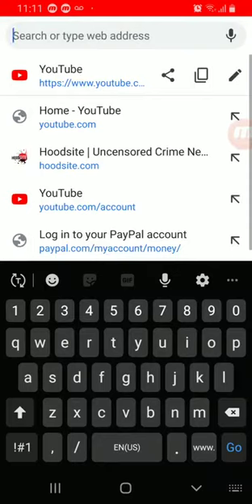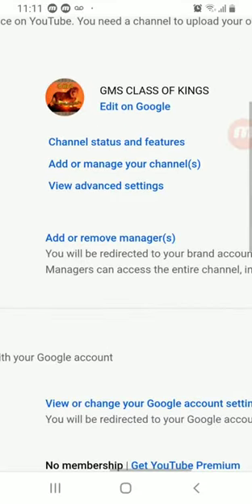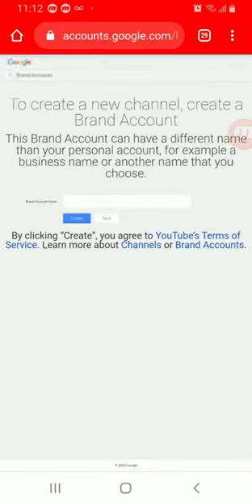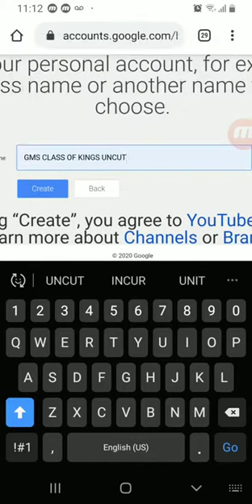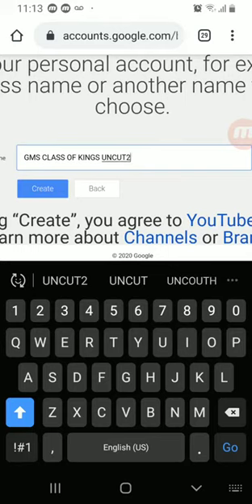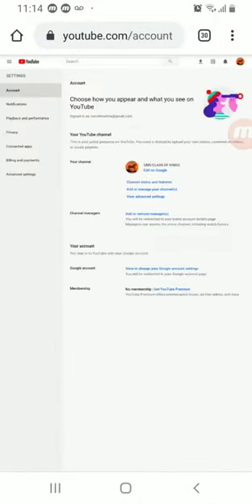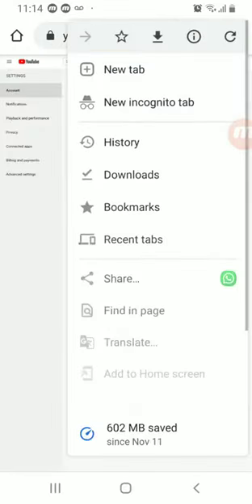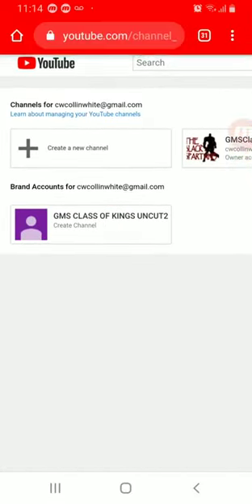HOW TO CREATE A BACKUP CHANNEL IN 2 MINUTES‼️ [🔄 REPOST 🔄 ɢᴍꜱ ᴄʟᴀꜱꜱ ᴏꜰ ᴋɪɴɢ]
martial law 2019
martial law
FEMA CAMPS
Government Drills
Preppers
Prophecy
stock market crash 2019
great depression 2019
ICE Agent Commits Suicide
Roundup & Disarm Americans
New York City Police Department
Customs Enforcement deportation
FEMA CAMPS
FDIC
FEMA REX-84 program
Hitler-scale
purge”
ATM’s will be offline. Credit, Debit and EBT cards
RFID chip 2019
President Woodrow Wilson
laser weapmons 2018
direct energy weapon 2018
White House official
CAL Fire
FEMA Director Brock Long’
2nd Amendment of the U.S. Constitution
End of the American Dream
Authorities are using a “mysterious new tool” that can unlock virtually any cellphone
Lourdes military base close to Havana, Cuba
tens of thousands of foreign aliens approaching our Southern border
mid ‘80’s “Caravan of Love.
invasion,
Globalists’ plans for Global Rule.
Military Industrial Complex
reduces the population
Population Control  Global Elite
 nuclear war, an EMP, or a virus
Mt. Weather
Cheyenne Mountain.
Pelosi, Swalwell, Paul Ryan, Rand Paul….Ocasio Cortez
underground  bunkers
Resident Evil: The Final Chapter,
 Armageddon
famine in america
riots in america
martial is coming in america
problem-reaction-solution
systematic destruction
aim at the poor and needy
bijbel verhalen
bijbel uitleg
bible story
bible break down
bible understanding
glory of God
chosen nation
hebreeuwse israelieten
uitverkoren natie
death for heathens
goats are the wicked
sheep are righteous
reaping process
harvest time
angels
death angels
chariots of God
clouds
ufo's
ifo's
vliegende schotel
wheel in wheel
clouds
prince of Power
children of Israel
holy land Israel
Jerusalem
Jacob descendants
Matthew 25
hebreeuwse israelieten nederland
Kim jong un
North korea vs America
World War 3 korea
donald trump president
fema camps 2018
World War 3
America vs Russia
WW3 2018
China vs America
Iran vs America
Philippines vs America
president Duterte
Kim jong
Nuclear war
ICBM missles
Judgement day
Politrics
Fema concentration camp
DUMBS
Deep underground military bases
beheadings
Savoir
Christ
Jesus
God
The Most High
Nation of israel
Hebrew Israelites
12 tribes of israel
Jaob and esau
Caucasians
Negroes
Hispanics
Native indians
tribe of gad
tribe of judah
tribe of benjamin
tribe of zebulon
tribe of levi
tribe of ephraim
tribe of manesseh
tribe of reuben
tribe of napthali
tribe of asher
Difference between America and Russia
Peace
Hide
Bunkers
Drills
False Flags 2018
Mass deception
Brainwash
Sheeple
Mass consumption
Rituals
Sacrafice
Obadiah
prophecy 2018
Bible prophecies
Bible break down
Bible study
Bible reading
Preaching
Right vs Wong
Righteousness
Unrighteousness
Fathfull
Salvation
Chariots
Destruction
fervent heat
Fema coffins
Tanks
Darpa
technology
super soldiers
cyborgs
tiger eyes
jets
missle defense system
Nuclear missle testing
Americans vote
Mass deception
Liars
the purge election
satan 2 missle
Babylon destroyed
The Lake of fire
cyberwar 2018
hacking
spy
CIA
Martial law 2018
american tanks
nuclear missles
nuclear war
Russia vs America
World war 3
WW3
Judgement day
End times
NWO 2016
New world order
Globalist
Imperialistic
Empires
Kingdoms
Sodom
Egypt
Isis
Terrorism
Murder
Children
Syria
Famine
Bible Prophecies
Bible study
Bush
donald trump
the purge
pestilence
false flag
illuminati
agenda 2030
Transgender
military
gay
Underground cities
hide outs
Fema camps
coffins
guillotine
beheadings
RFID Chip
mark of the beast
martial law
police state
violence
race wars
order out of chaos
stage
crisis acters
feminism
hate
mockery
prophets
warnings
Alerts
state of emergency
destruction
fervent heat
fire
generation to generation
isaiah 34
revelation
europe
iran war
unavoidable
Urgent
US Citizens
WWIII
north korea
china sea
sub marines
threat
abuse
cyber attack
accuse
spy
wiki leaks
chief
death angels
punishment
Justice
reap what you sow
slavery
native indians
pipeline
12 tribes of israel
blacks
hispanics
identity
nationality
fighting
freedom
liberty
stolen
gold
land
righteous
judge
God
Christ
greatmillstone
GMS
Redeemer
Chariots
Angels
Missle defence
blind
sheeple
consumers
lala land
payback
proud america
most proud edomites
bestray
nuke
mushroom cloud
faya
death bodies
howl
cry
barack obama
sacrafice
day of the Lord
slain
Breaking
end times, end times signs, end times news, end times events, bible prophecy, prophecy in the news, tornado, earthquake, strange weather, strange events, apocalyptic signs, apocalyptic events, strange weather phenomenon, wars and rumors of wars, book of revelation, four horsemen of the apocalypse
armageddon
appolyon
vain multitude